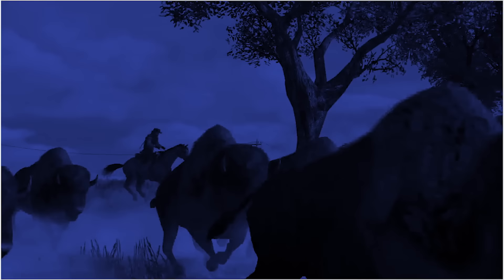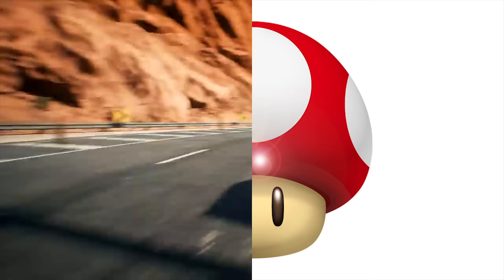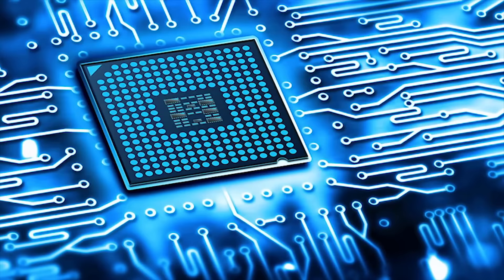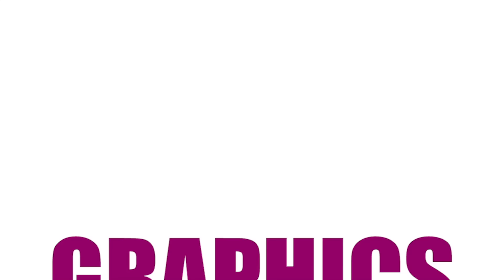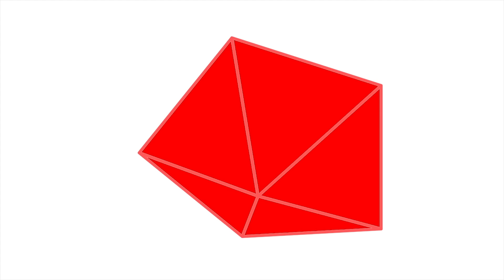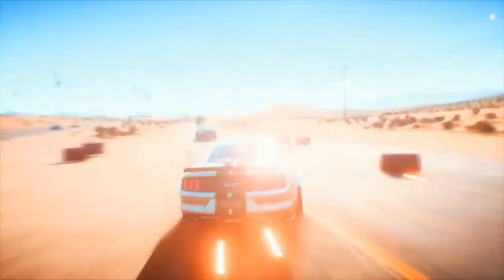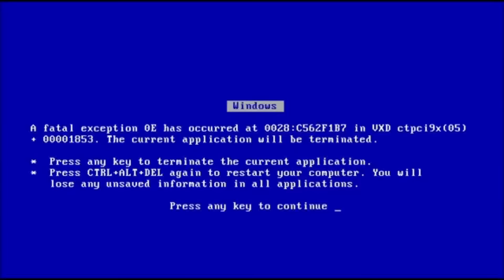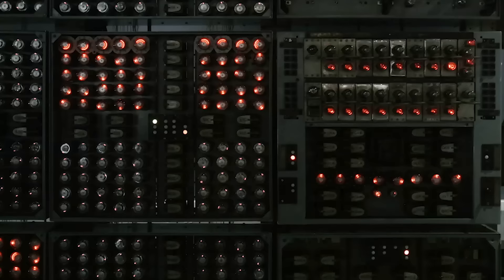CPU VS GPU: How Do They Affect Video Games?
You hear these initials all the time: "CPU" and "GPU." They're so common but we don't really talk much about them, so what are they? What do they do? Let Gameranx explain.